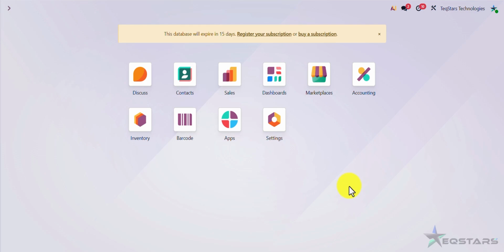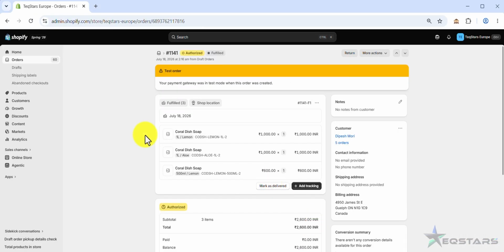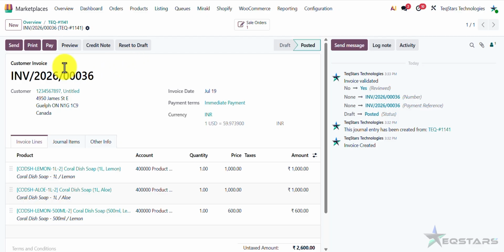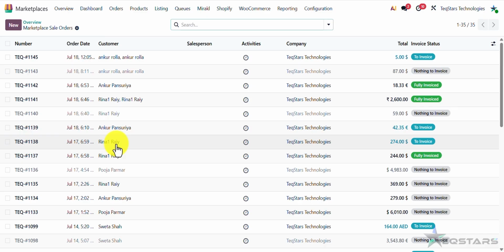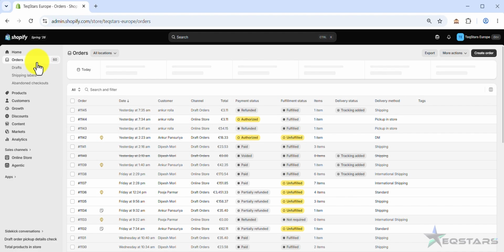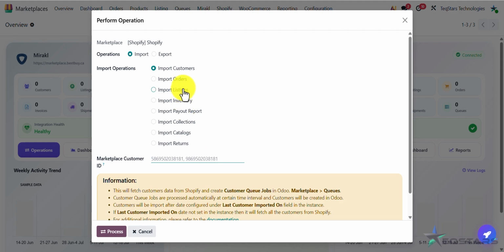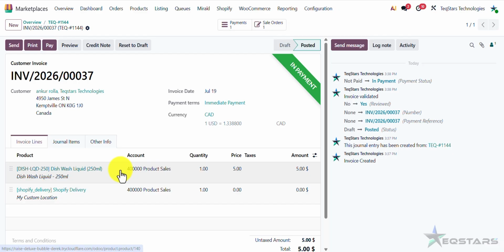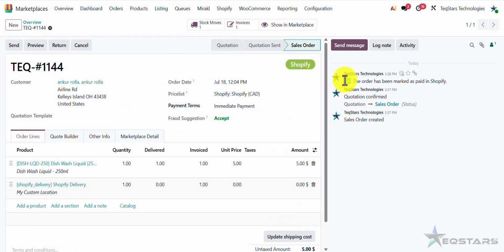Mark Shopify Orders as Paid from Odoo | Odoo Shopify Connector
💳 Mark Shopify orders as paid directly from Odoo using the TeqStars Odoo Shopify Connector.

This tutorial demonstrates how to update the payment status of an eligible Shopify order from Odoo. Once the payment has been received or recorded outside Shopify, your team can mark the related order as paid from Odoo and synchronize the updated financial status with Shopify.

This workflow is useful for bank transfers, cash payments, offline payments, manual payments, and other cases where the payment is confirmed outside the Shopify checkout process.

📌 VIDEO CHAPTERS

🌟 ABOUT TEQSTARS

TeqStars Technologies is an official Odoo Partner specializing in Odoo implementation, customization, eCommerce connectors, marketplace integrations, and business automation solutions.

We help businesses manage Shopify products, customers, orders, payments, inventory, fulfilments, refunds, returns, and other eCommerce operations directly from Odoo.

📞 Phone
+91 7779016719